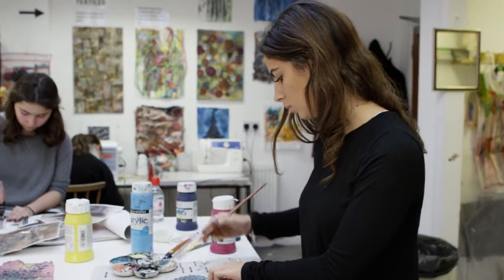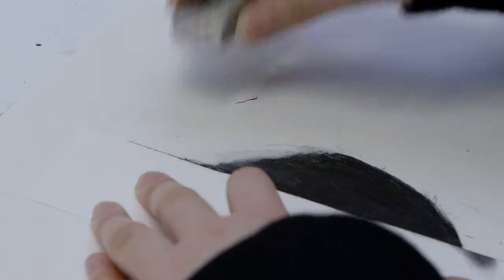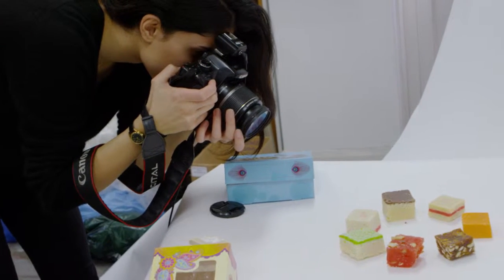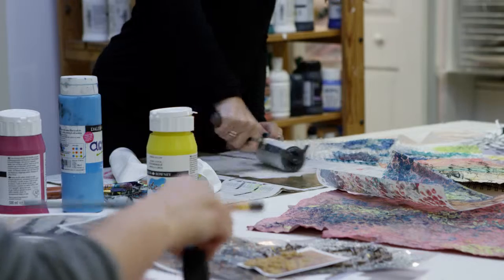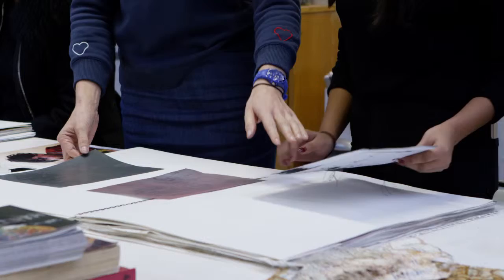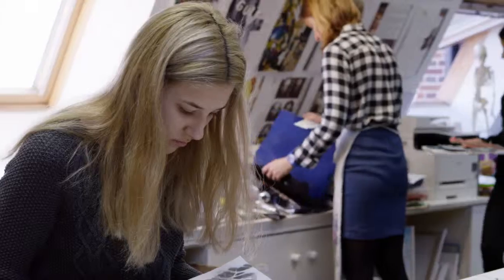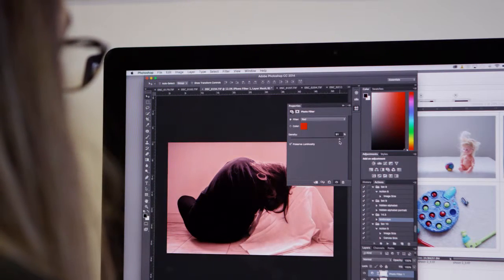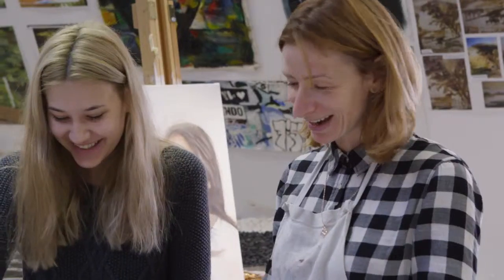Art College Promotional Video - Brampton College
Video production from experienced experts creating powerful high-end video content for leading brands and organisations throughout London, Surrey and the UK.

Our services include corporate video, explainer video, animation, video editing, viral marketing and all forms of video production.